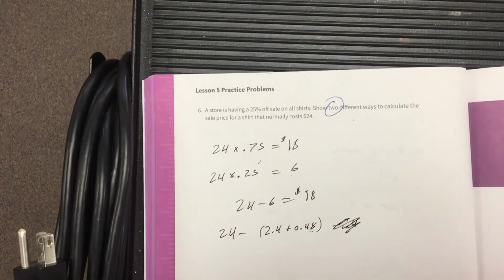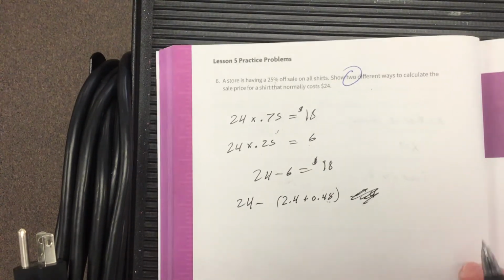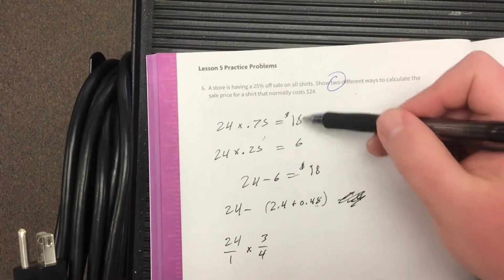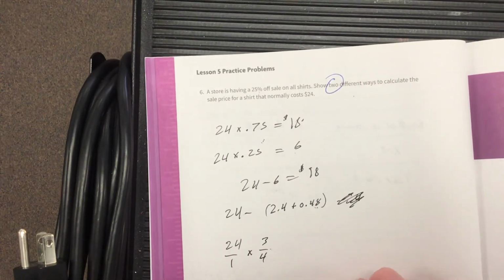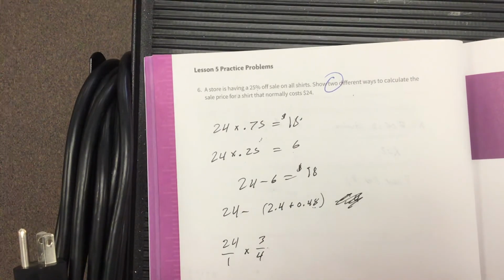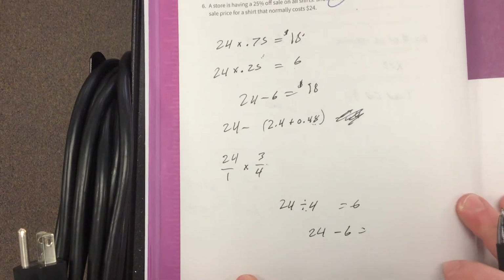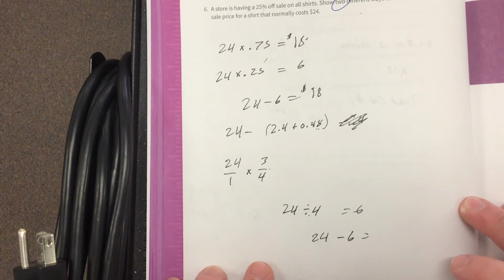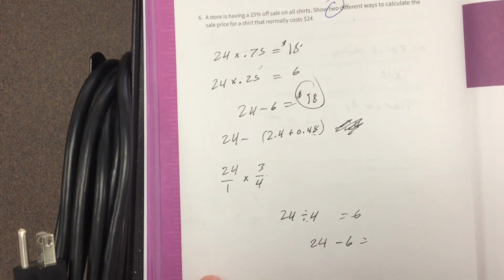6.5 Homework Discussion